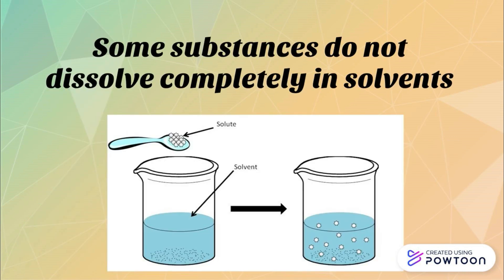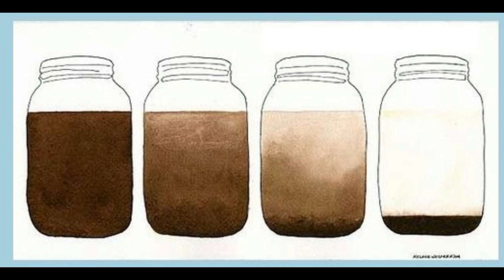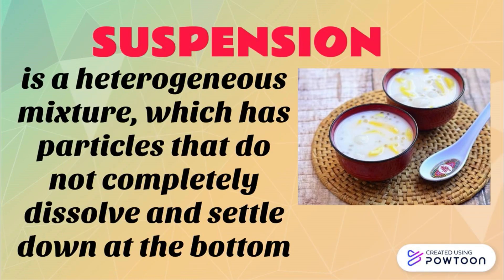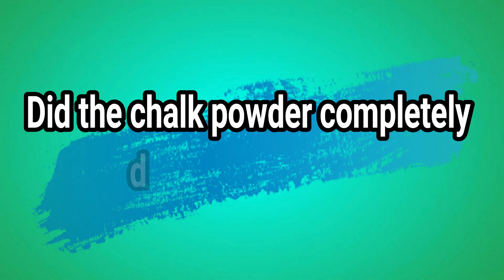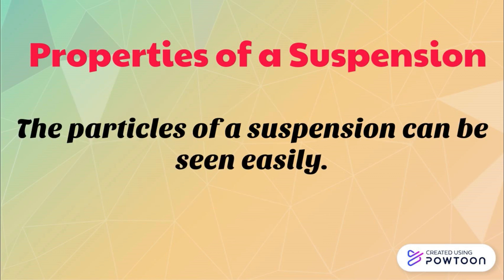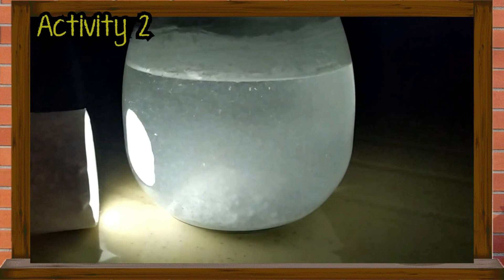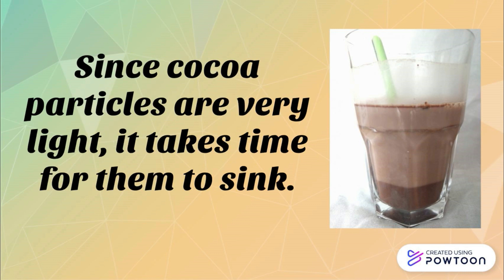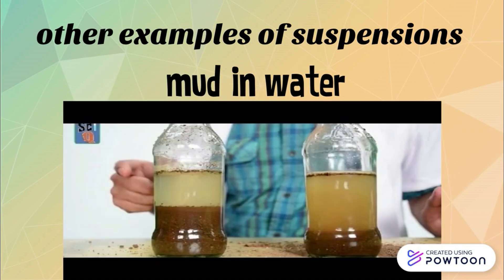Suspension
Correction: Properties of a Solution - The properties of a suspension DO NOT pass through a filter paper